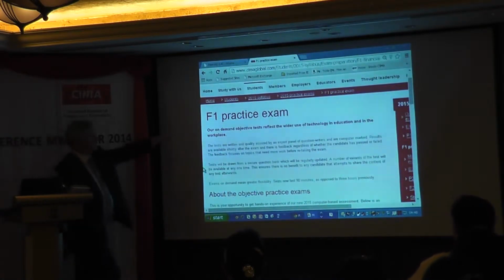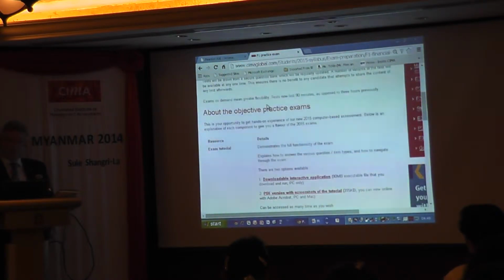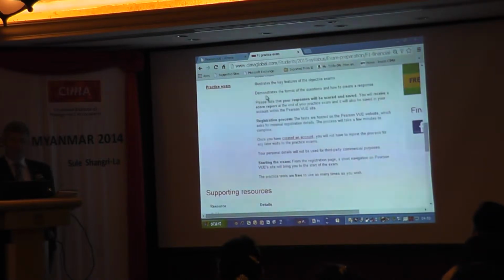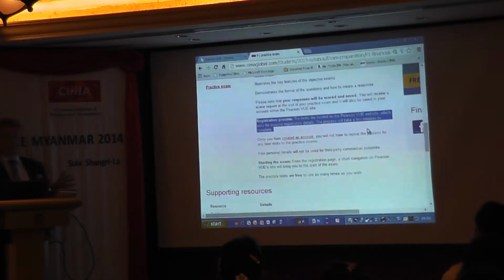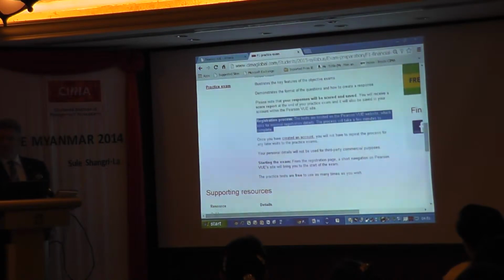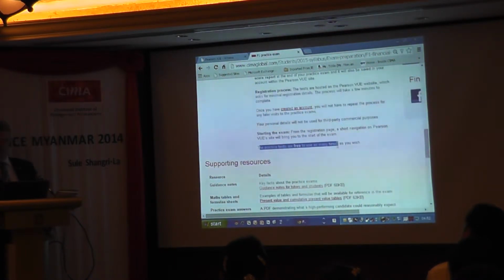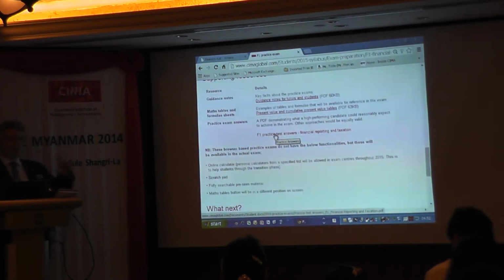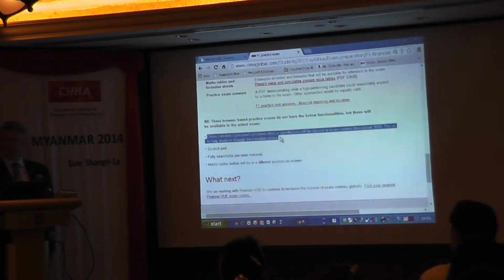CIMA 2015 Syllabus and Assessments Update - Myanmar_Lecturers_3 of 6